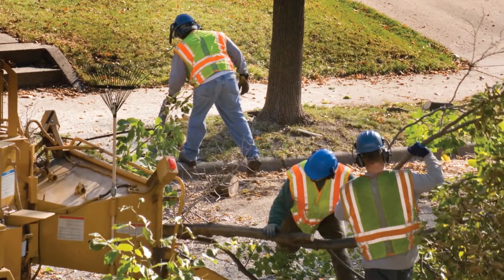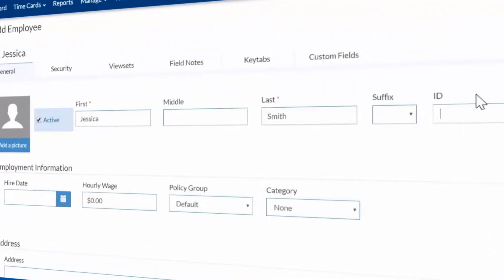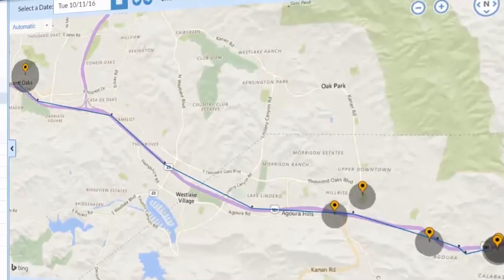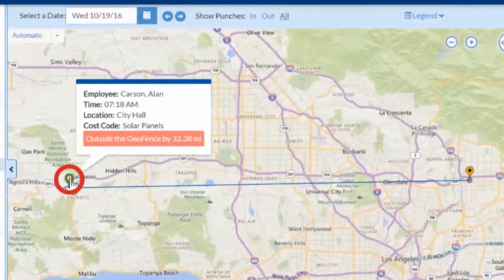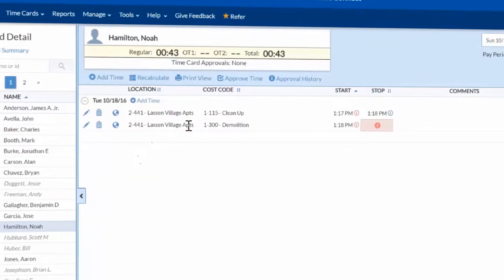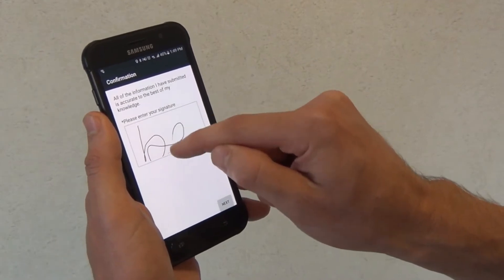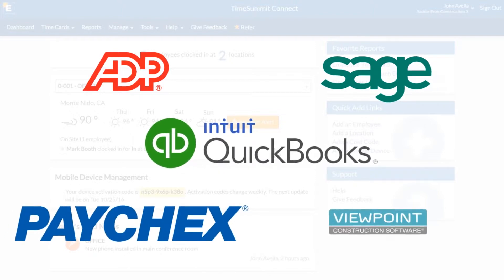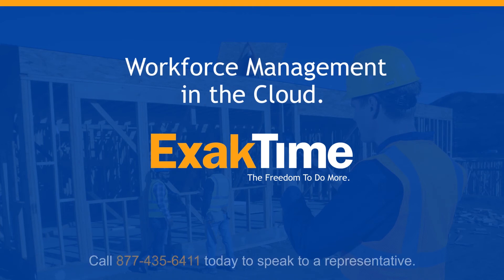TimeSummit Connect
TimeSummit Connect, ExakTime’s web time clock software controls labor expenses, simplifies time tracking, and helps you stay compliant with Davis Bacon and other labor laws.